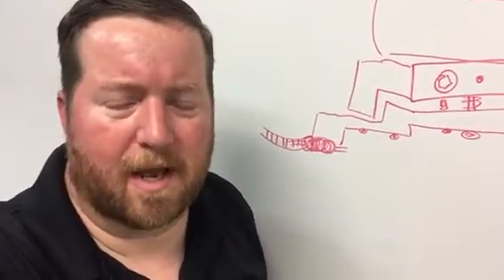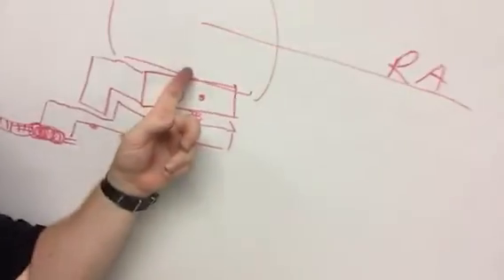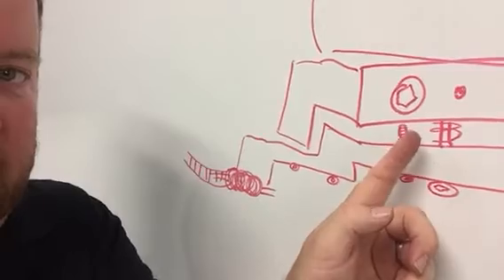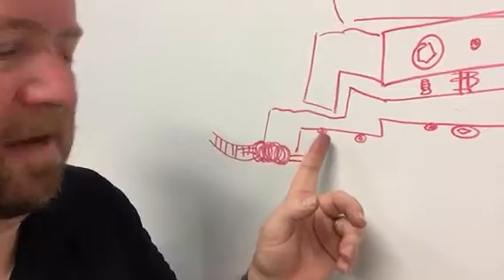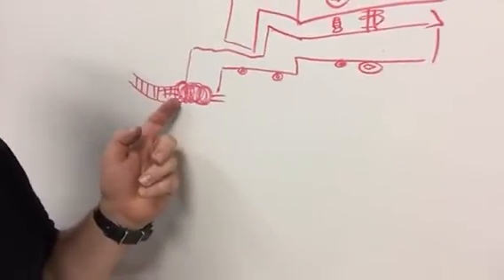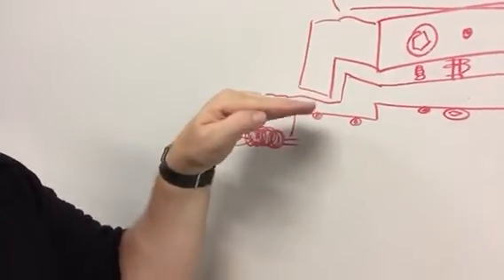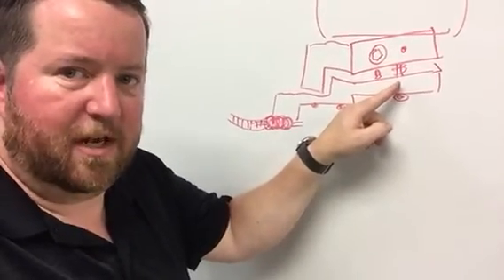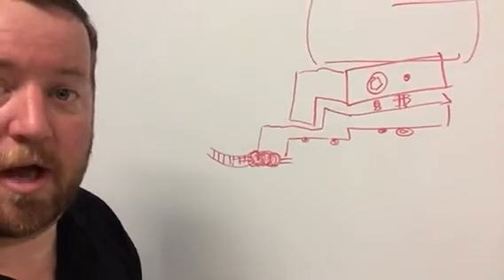Celestron CGX Mount RA / Tracking Problem part 3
This video shows an awful drawing and a fat man trying to explain the CGX mount RA backlash adjustment. There are two other videos that show the era thing but the diagram might help explain. The spring tension needs to be adjusted so that the RA gear and RA worm have enough contact but not too much. Too tight leads to stiction. Too loose makes it wobble. This problem shows up in autoguiding as stars that jump. On the main image you will have star trails or bloated stars.